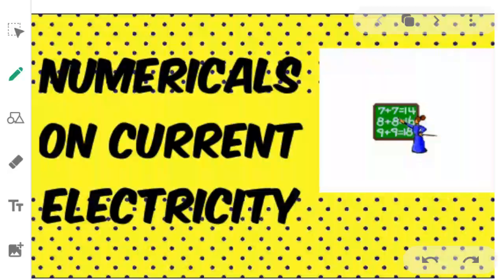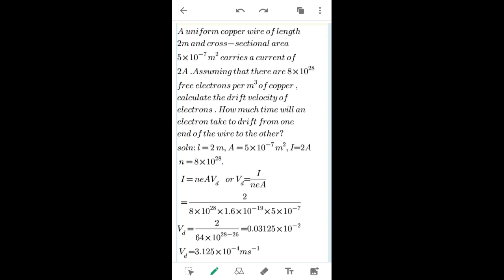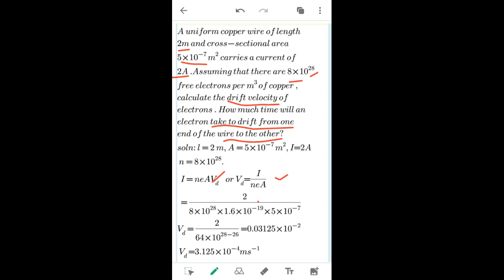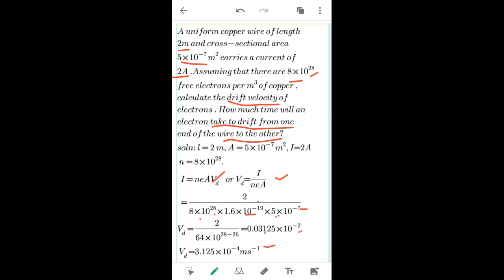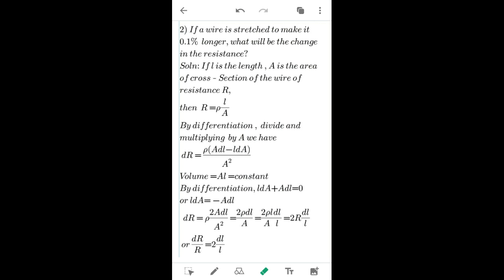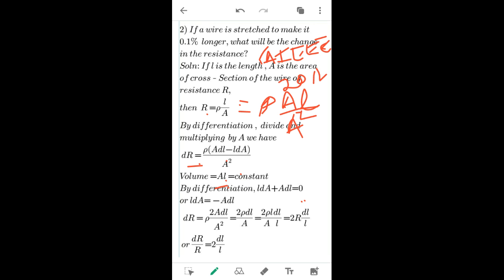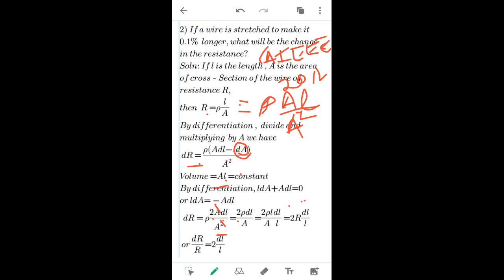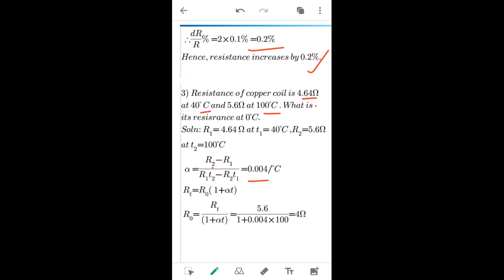Numericals On Current electricity